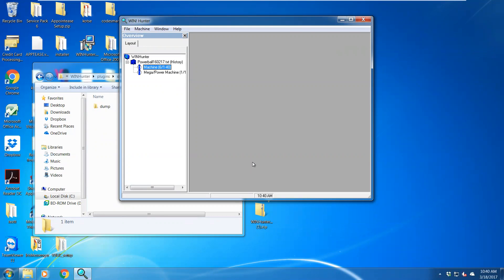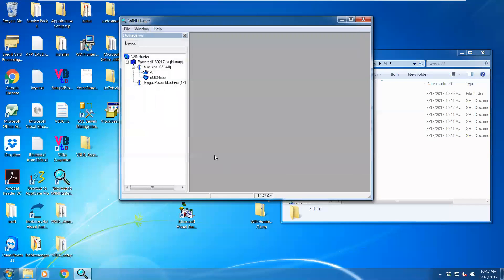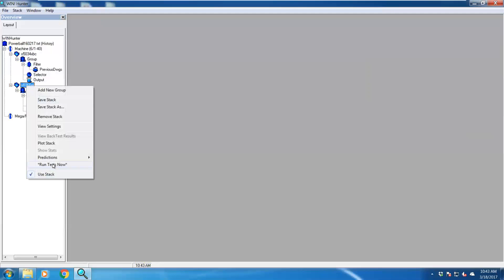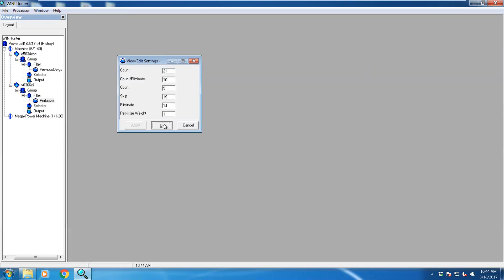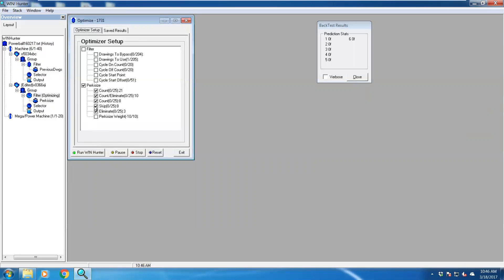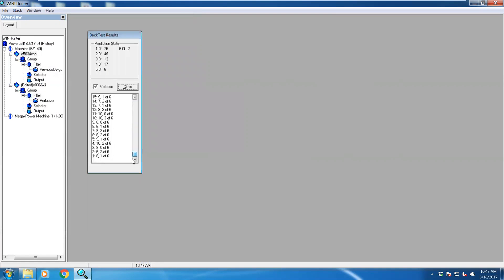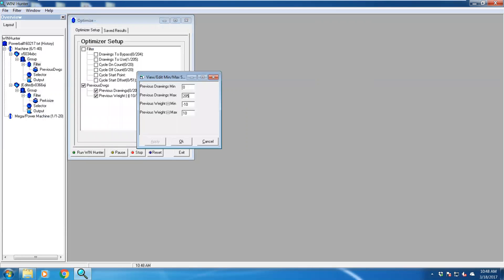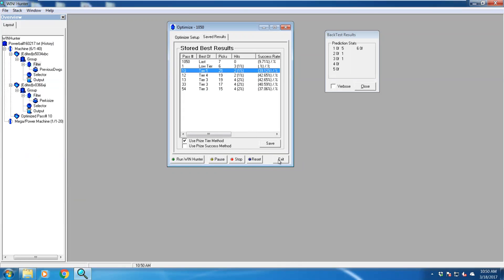WinHunter- Getting start with the AI and building and optimising stack to predict the lottery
In this video I show you about the AI in WinHunter as well some basic of building and optimising your stacks with WinHunter to generate lottery predictions